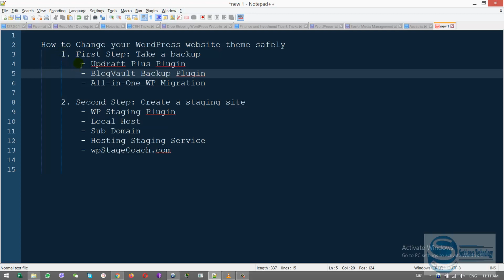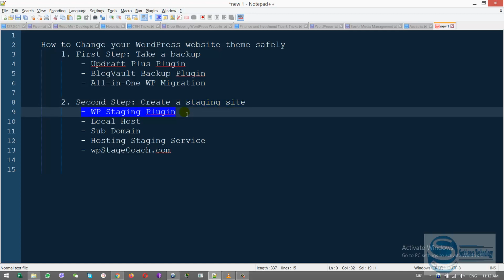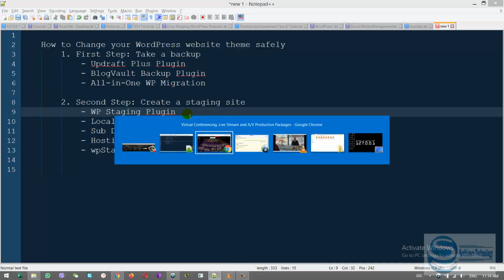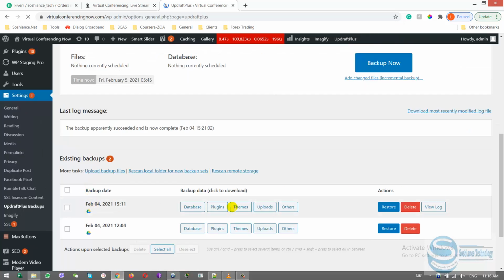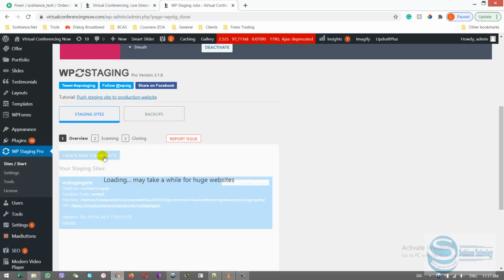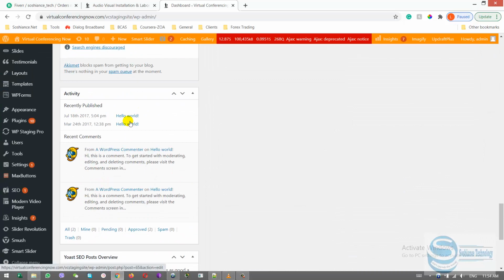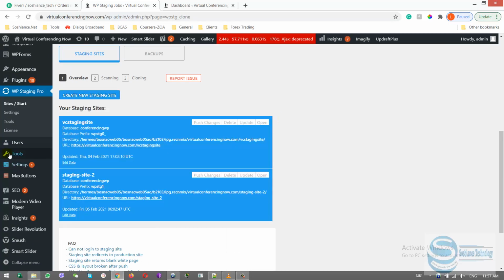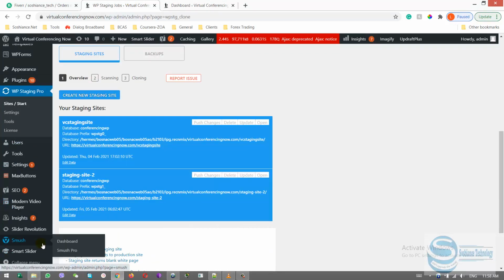[2022] Changing WordPress theme without losing content, WP Staging, Updraft plus backup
Hi pals,
Here, I'm using WP Staging Pro and Updraft plus to create a staging site and get website backup before changing the theme...

More Tips & Tricks on our official Websites